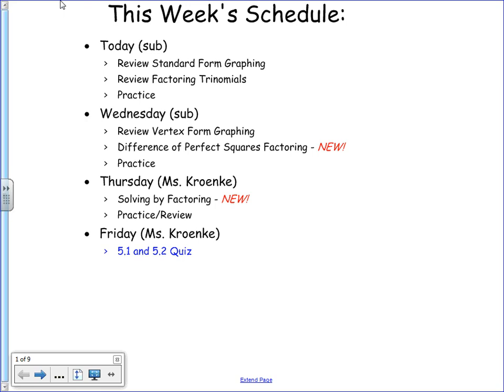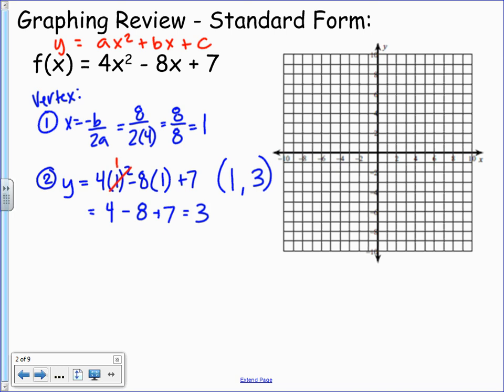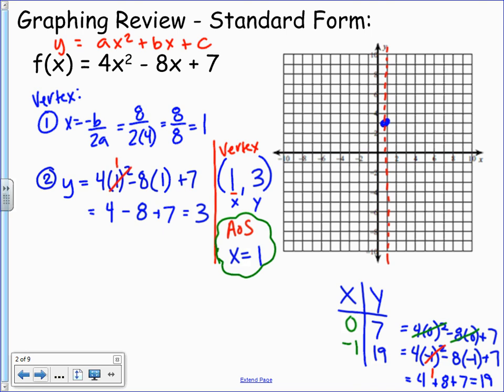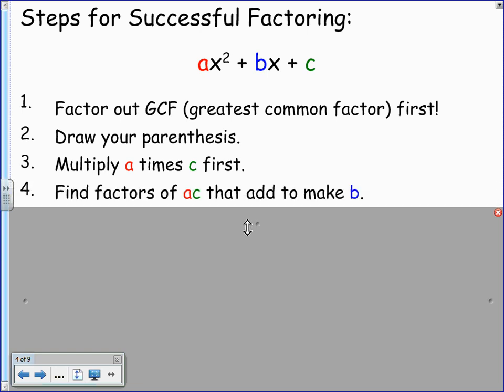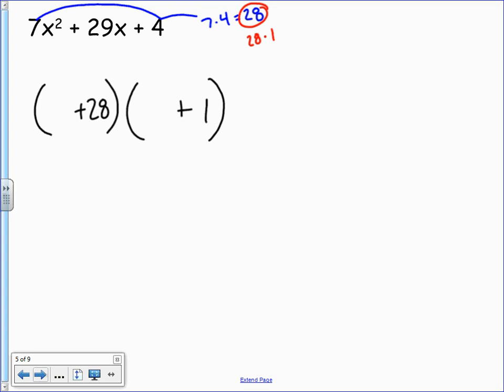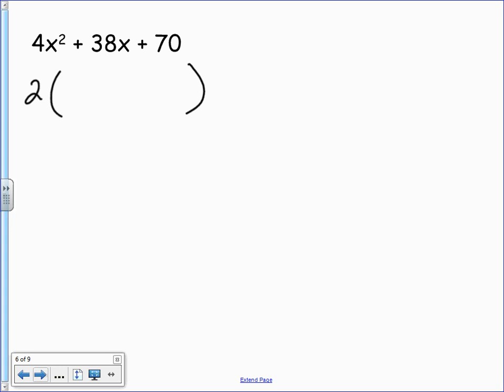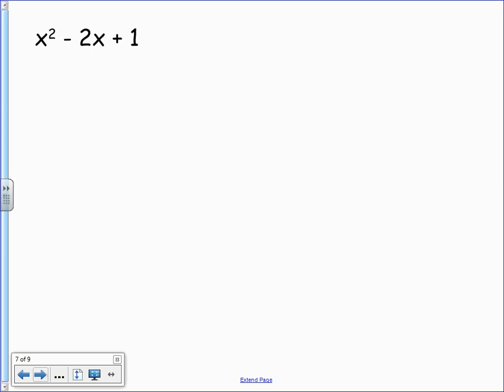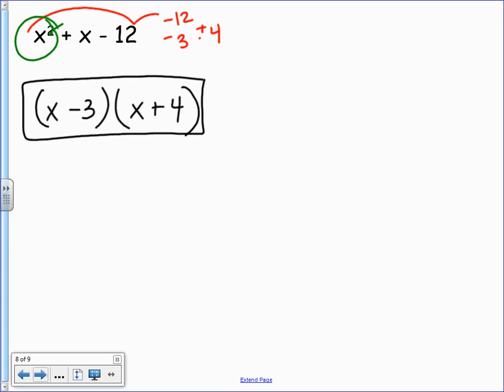Notes 5 2 Factoring Trinomials Review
Algebra 2 Class Notes. 10/21.